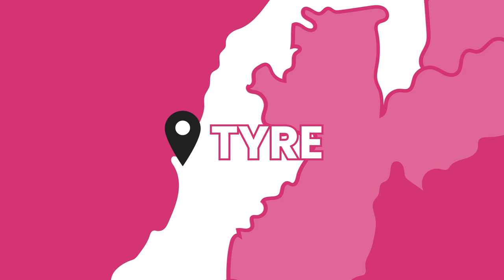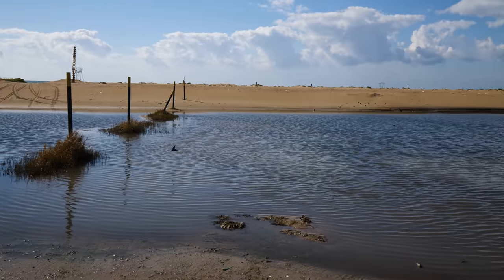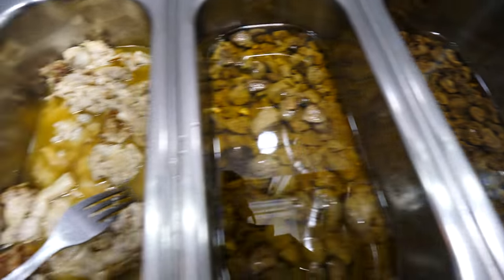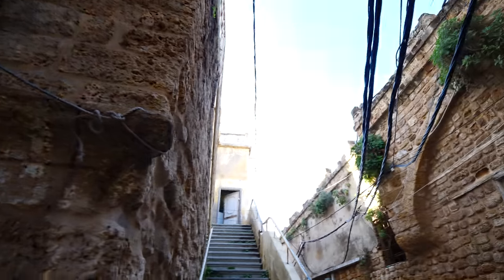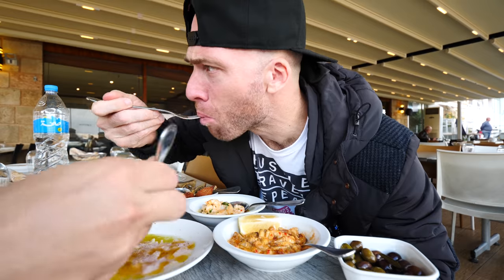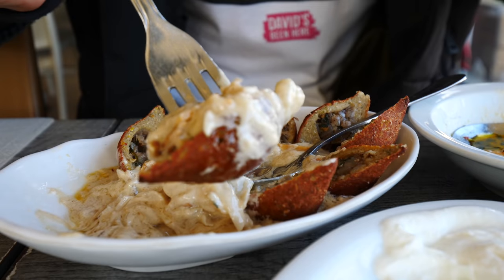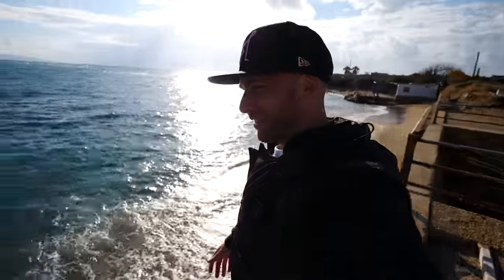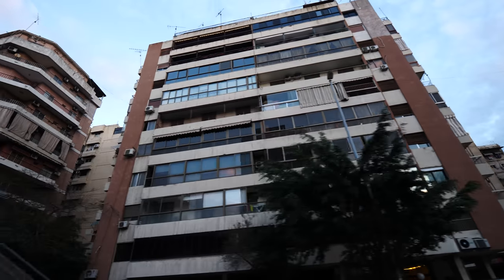Lebanese SEAFOOD & STREET FOOD in TYRE - Ancient ROMAN RUINS Tour in Lebanon!!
My epic trip through Lebanon continued in Tyre, the country’s fourth-largest city. Come with me as I explore the city of Tyre, its food, and its attractions.

Tyre is one of the oldest continuously inhabited cities in the world. The entire city is a UNESCO World Heritage Site.

My friend and guide Nico and I would be exploring several of them today! Our exploration started at the Tyre Hippodrome, which was an ancient chariot racing venue. It seated up to 20,000 spectators and lies just to the south of the Al-Bass Tyre Necropolis.

It was built by the Romans back in the 2nd century CE and became a UNESCO Heritage site in 1984.

I could see lots of old houses, crumbled walls, and an ancient tomb outside of the hippodrome. We walked down the main street, or Cardo Maximus, and continued through the large, arched gate. They renovate it often.

After climbing the seating, we drove to one of the longest public beaches in Lebanon. There are usually tents and seafood vendors there, but the beach was currently flooded.

From there, we headed to the Old Town of Tyre. We stopped at Sandwich Mahfouz to get some fatayel, a pita sandwich with sliced lamb, tarator, tomatoes, and pickles. You can also get sandwiches with morrow (brain), sausage, kofta, liver, and kidneys.

It was nice and salty, juicy, and creamy. The outside was a little crispy and the vegetables added some freshness. I loved how light and small it was!

Then, I got another one with sujuk. The spicy sausage was fantastic. It was only around $1.20 per sandwich. The sujuk was the best!

Then, one of the cooks even fed me sample the sheep brain fatayel! It was so good! It was easily my favorite of all of them!

Next, we walked around the Old Town. There were jewelry and clothing shops. Then, we walked down old alleys between old homes. We also saw a old house that had veen converted into a Dar Camelia, a beautiful boutique hotel with 8 rooms.

The Old Town reminded me of Asilah, a town in northern Morocco. The colors and sandstone was very similar. Then, we saw the port and some seaside ruins. Next to the port is  Le Phenicien, one of the area’s many seafood restaurants.

Lebanese seafood uses lots of coriander and lime juice. At Le Phenicien, we ordered some abou sin (raw fish), fried calamari, shrimp with coriander and lime, batrakh (spicy fish liver), tajin (fish, onions, nuts, & tahini dip), and fish kibbeh.

The abou sin with oil and lime juice was so succulent and fresh. I loved the pepper, too.

The batrakh was spicy and had a nice gravy! I loved the chunkiness and the heat, as well as the coriander.

The shrimp with coriander and lime juice was tender and succulent, and super light. I also loved the calamari with garlic sauce!

The tajin was an incredible fish dip, and with the kibbeh, it was unreal! It was my first time having seafood kibbeh. The onions and lime made it!

It was some of the best seafood of my life! It came to about $35 USD.

Then, we drove two minutes to Al Mina Archaeological Site, where there are lots of massive columns! It costs 6000 Lebanese pounds for non-foreigners to enter.

There was a temple here. There are also beautiful mosaics, old houses, a stadium, and more columns by the sea, which was the Sea Temple.

We had the entire site to ourselves! Further on were the sea and ancient Roman baths and houses.

Our final stop was Al Bohsali Sweets, where I tried shaabiyet, which is like a big baklava with heavy cream inside. It was full of crispy layers, pistachio, and cream.